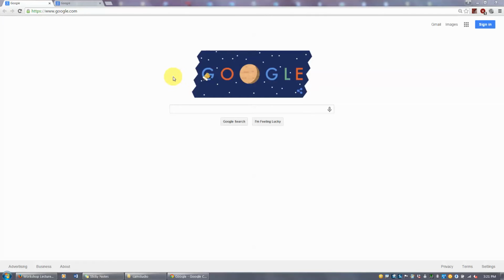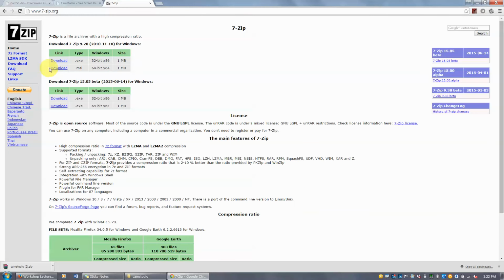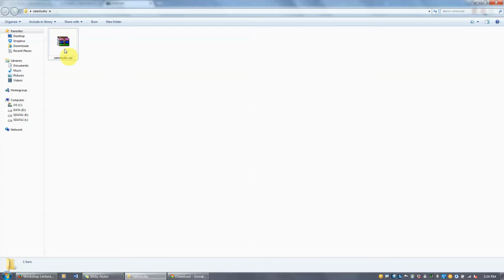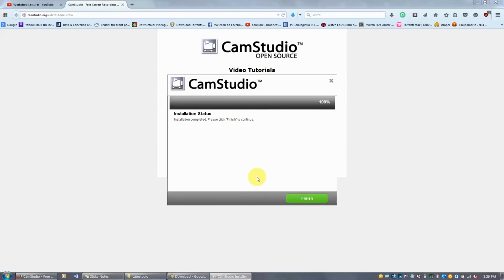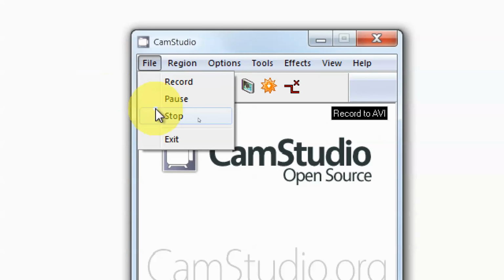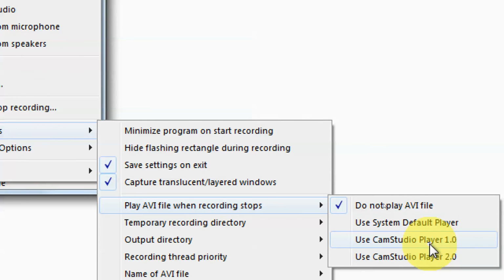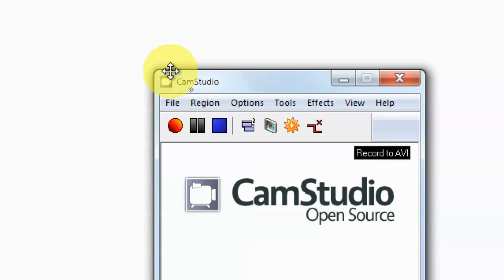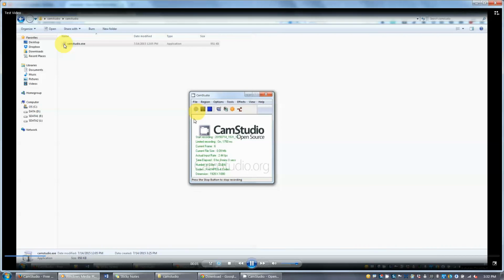Camstudio Tutorial (How to Record Your Screen/Video)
If you do not have the codec I chose, then use "Cinepak Codec by Radius"